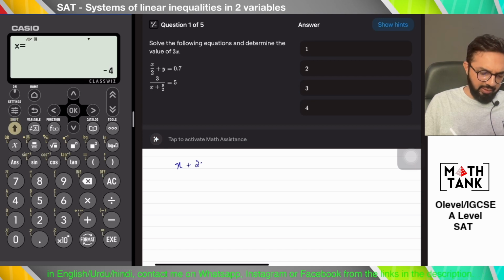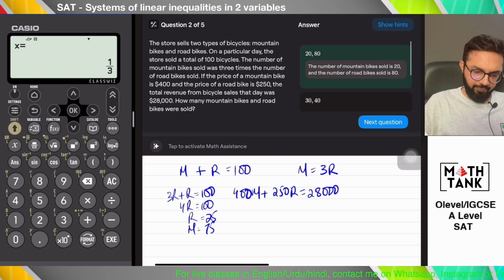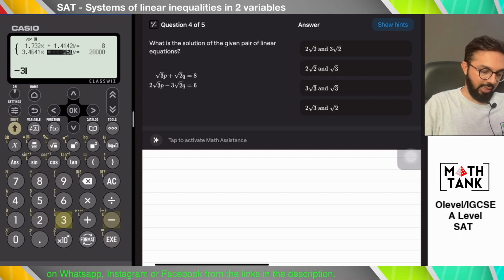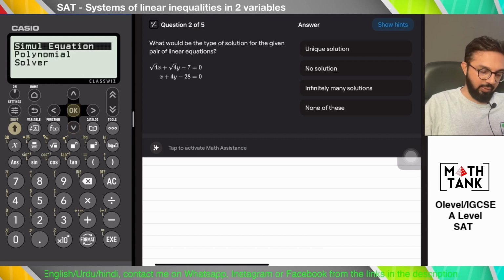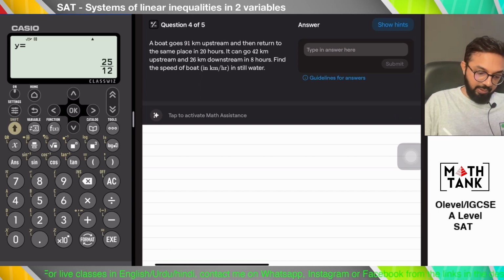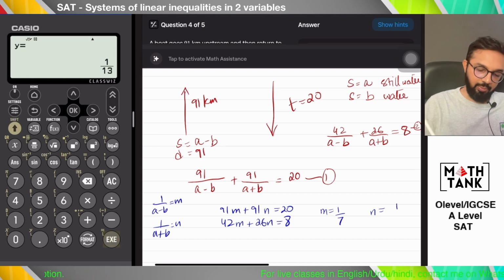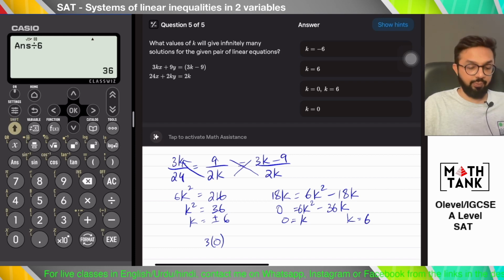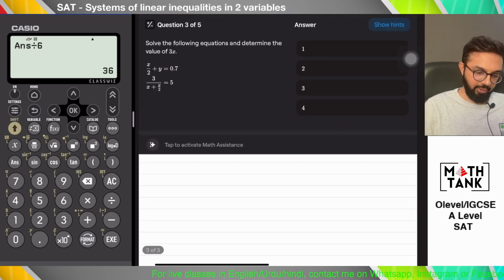DSAT Mathematics | Systems of Linear Equations in Two Variables| Hard/Advance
I teach A Level Mathematics (9709), IGCSE Mathematics (0580) O level Mathematics (4024) and Additional Mathematics (4037) and SAT.

*Digital SAT*